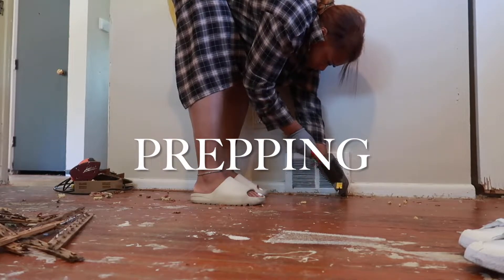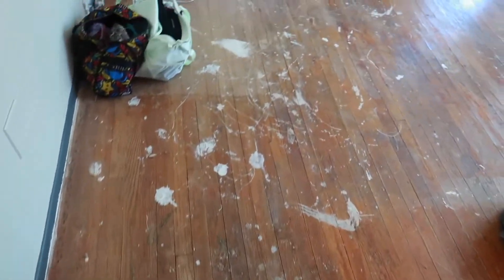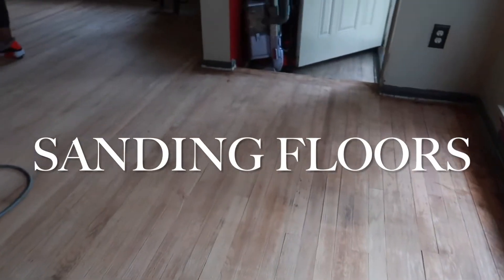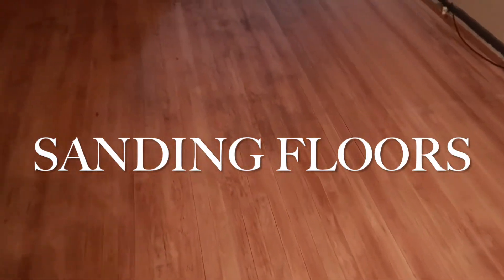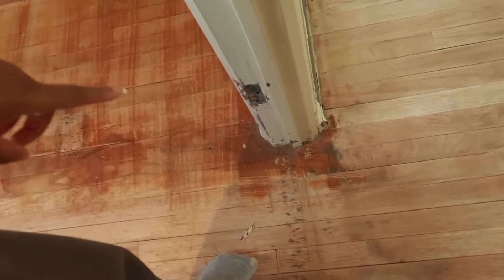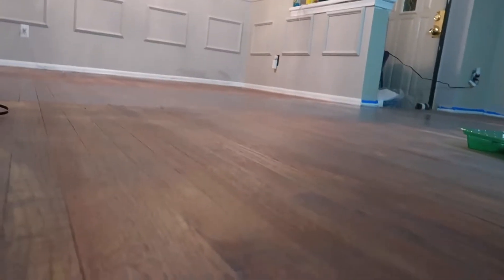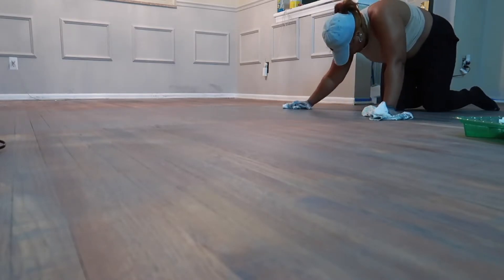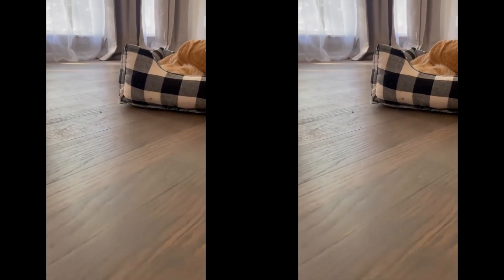House to a Home | Staining Hardwood Floors | Episode 1 | TeteMariee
HHEY babes! As you all know, I purchased my first home and it's a fixer upper! I'm starting a series here where I show you all some of the projects I've been working on as of late. For starters, sanding and staining my hardwood floors. Whew! Thinking back on this even makes me tired. Lol I hope you all are as excited as I am.

Thank you guys so much for watching! Love you so much!!

If you made it this far, say what's up in the comment section!